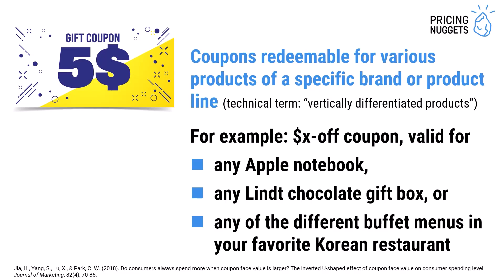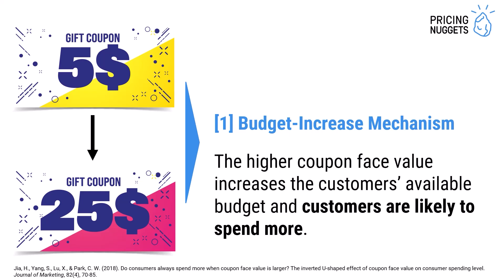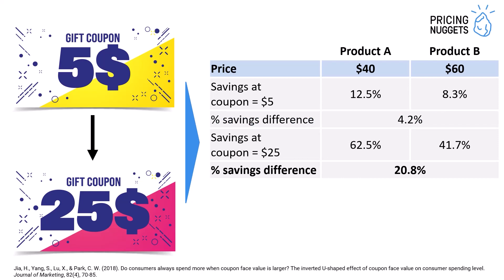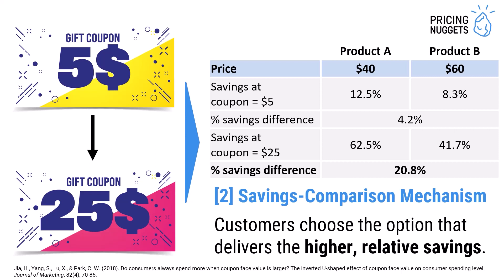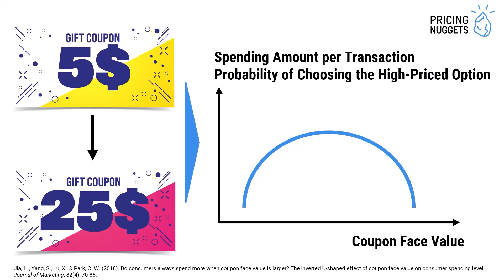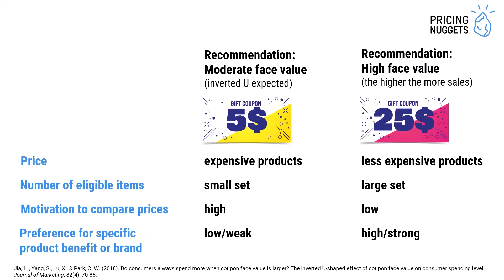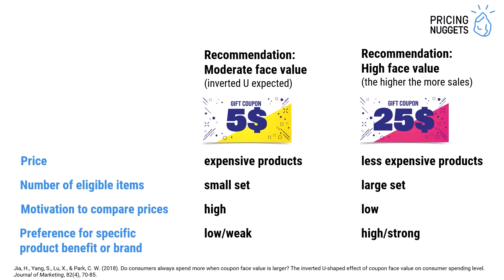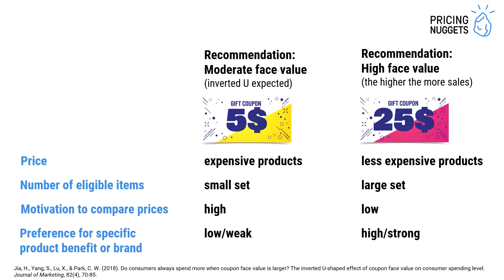Promotional Coupons: When $5 Coupons Sell More Than $25 Coupons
Imagine you are a pricing manager, and you plan your next promotion. Your boss tells you that you have an unlimited promotional budget.

"Wow," you think, "let us create real sales momentum and offer serious discounts."

The campaign launches... you watch the numbers... you are ready to celebrate... but...

...revenue drops.

Ooops - what has happened?

We will find out today..

ABOUT DR. MARKUS HUSEMANN-KOPETZKY
Markus Husemann-Kopetzky is not just a pricing expert, he is a pricing enthusiast. He has dedicated his life to understanding and mastering the art and science of pricing, and he wants to share his insights with the world. He is the author of the Handbook on the Psychology of Pricing, a comprehensive guide that reveals the secrets of how customers perceive and react to prices. He is also an active academic and guest researcher at the Freie Universität Berlin, where he has published cutting-edge research in prestigious journals such as the Journal of the Academy of Marketing Science, the Journal of Marketing Behavior, and Marketing Letters. Markus knows pricing from both theory and practice. He has been in charge of pricing for an internationally leading online retailer, and he is the founder of the Price Management Institute, a consultancy that has helped dozens of pricing leaders and teams since 2021. He is widely recognized as one of the most influential pricing professionals in Europe. Pol Vanerde, president of the largest European association of pricing professionals, calls him “(…) one of the most important pricing influencers in Europe.” Kevin Mitchell, president of the largest pricing association worldwide, says about Markus that he “(…) is an expert in his field”. If you want to learn from Markus, you can follow him on this channel or his video blog where he regularly shares valuable tips and insights on pricing. Markus is passionate about pricing, and he wants you to be too.

CONNECT WITH MARKUS ON LINKEDIN